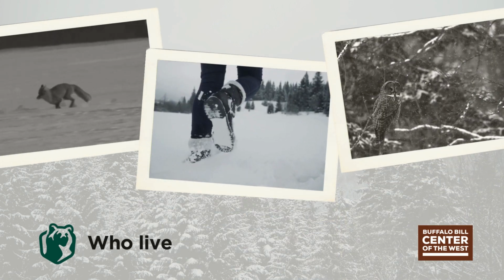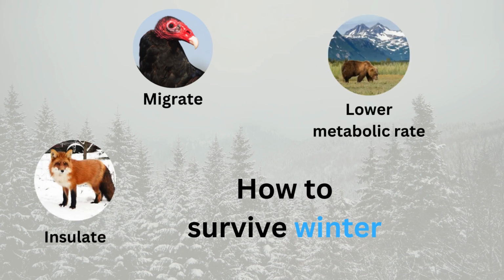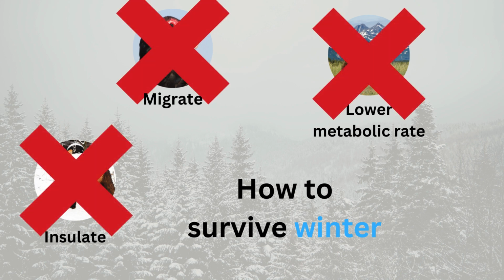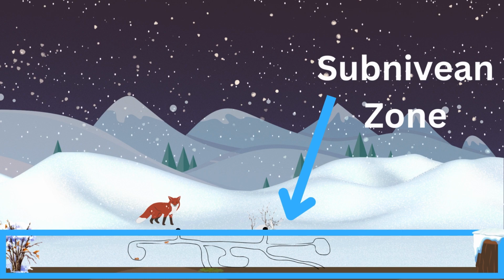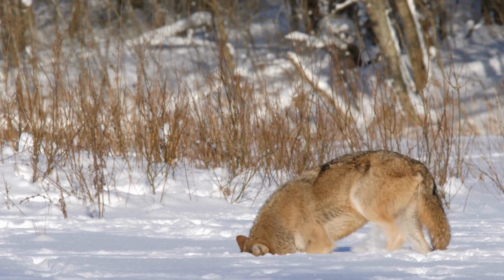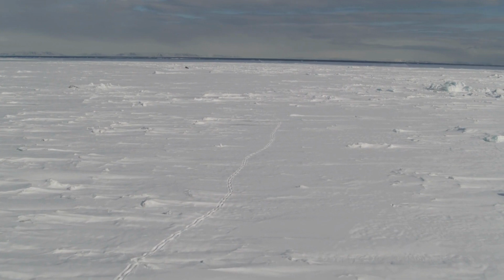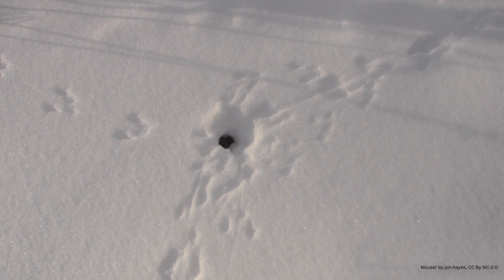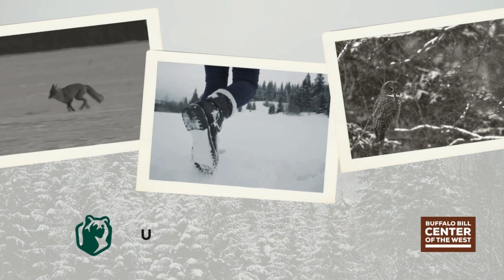Who lives in the Subnivean Zone?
Now that we know the subnivean zone is an ephemeral ecosystem that forms during the winter when there is at least 6-8 inches of snowfall, let's look at who lives here.